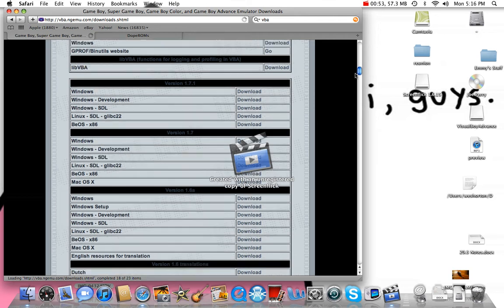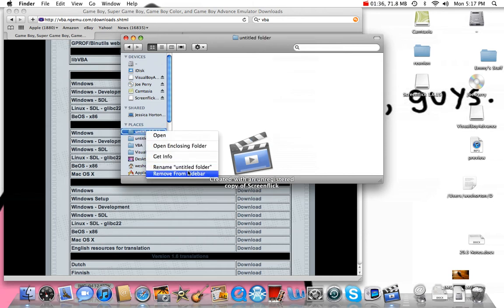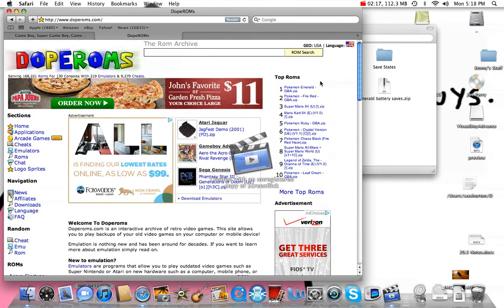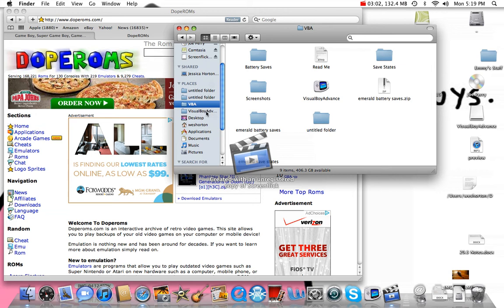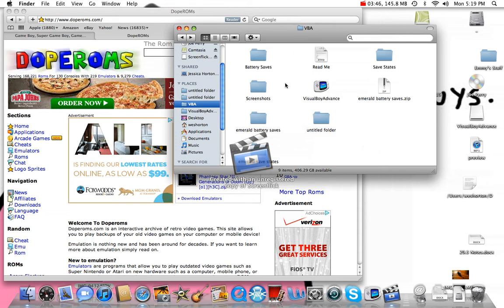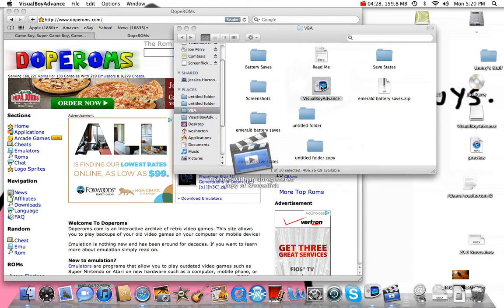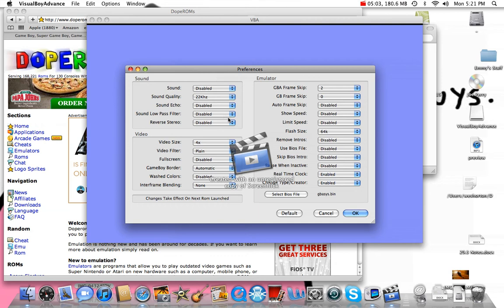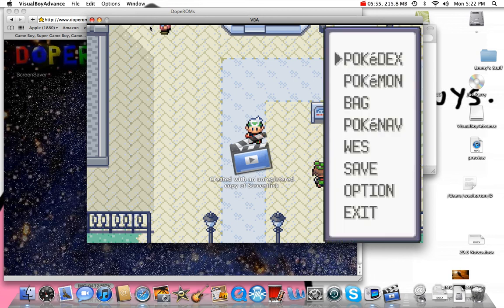How to Play Any Gameboy Game with Any Mac OSX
Sorry didnt introduce myself. my names Mr. Flowseidon and this is a tutorial on how to play Game boy Advanced on and any games on it using a program called Visual Boy Advanced.